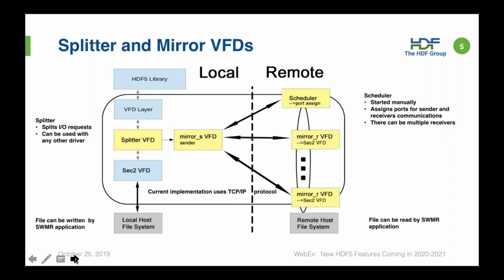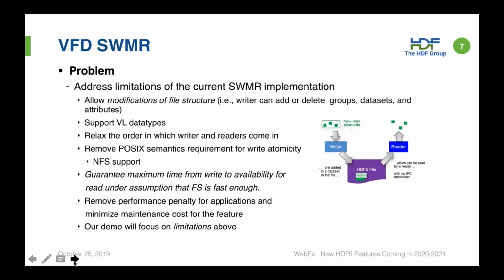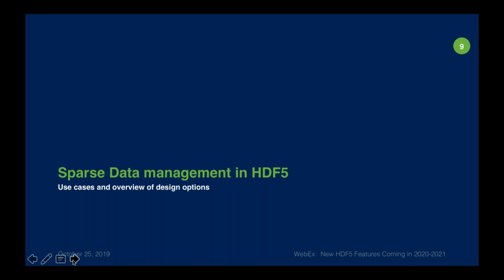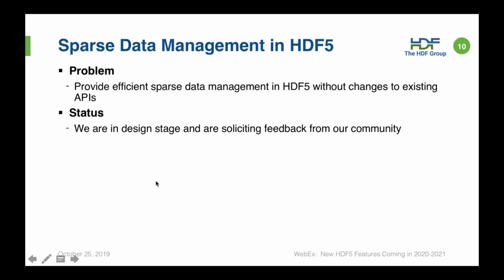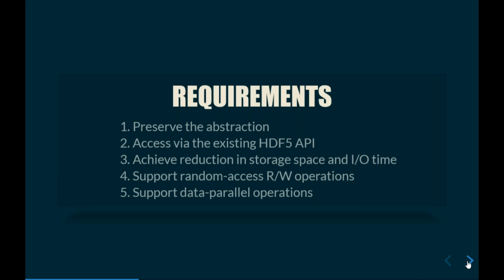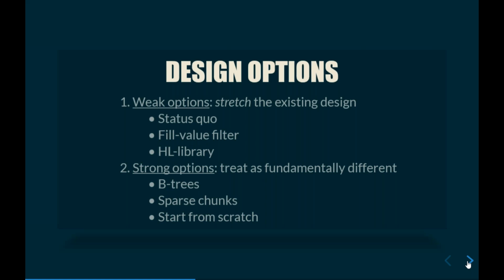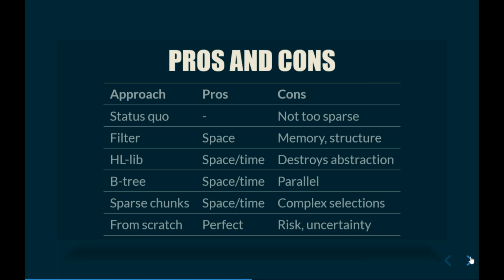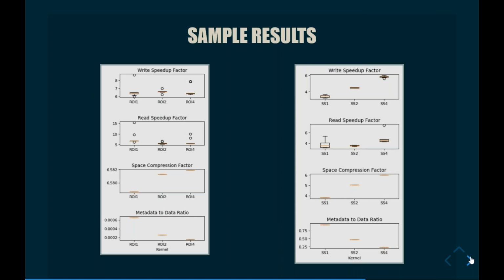New HDF5 Features Coming in 2020-2021 Webinar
The HDF Group presented this webinar on October 25, 2019. Learn about three upcoming HDF5 features in different stages of development that we are planning to add to HDF5 library in the next two years.

John Mainzer will show us the splitter and mirror VFD, which makes HDF5 data available on a remote system for reading, while still creating the file on a local system.

David Young will demonstrate the VFD SWMR (virtual file driver single writer/multiple reader) which would remove the limits of the current SWMR implementation.

Gerd Heber will give a talk on sparse data management in HDF5 covering an overview of this problem and the design options for handling it in the future.

Please reach out to The HDF Group and the HDF5 community via the forum, if you would like to discuss these topics further. Email addresses of the presenters are also included on screen in the webinar.